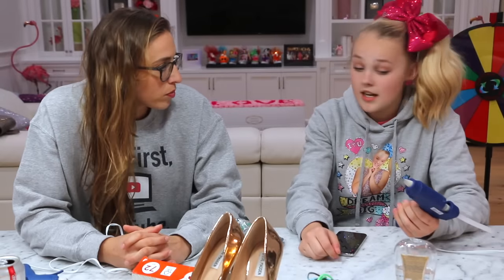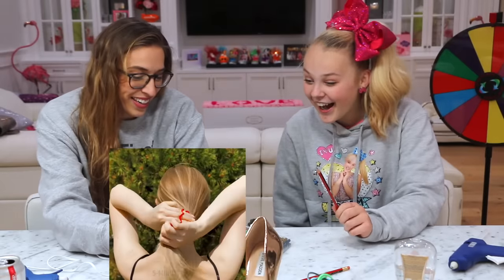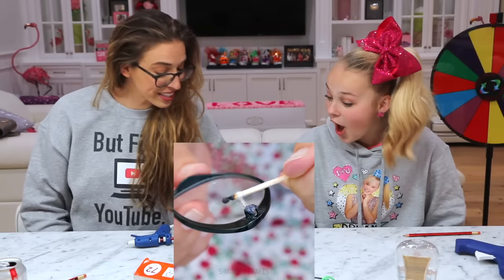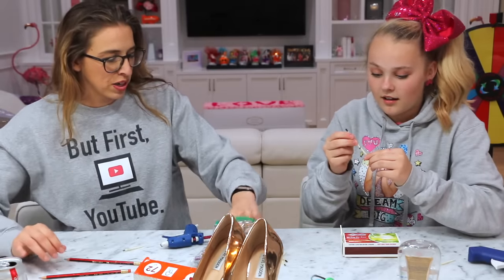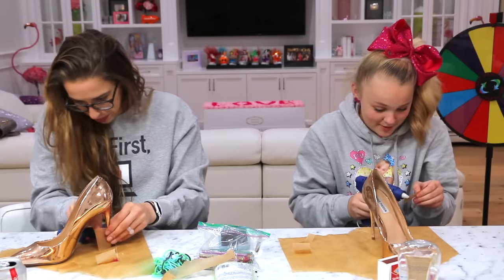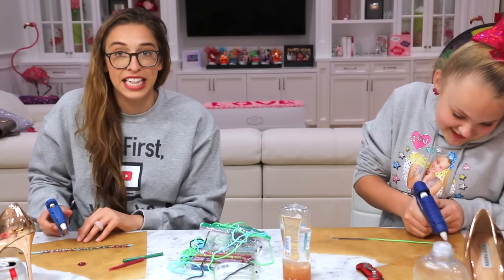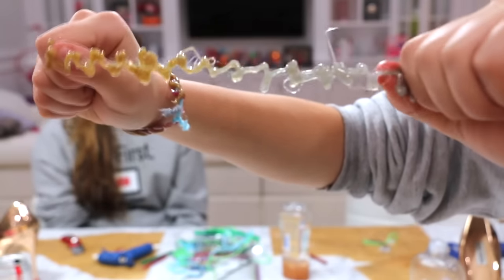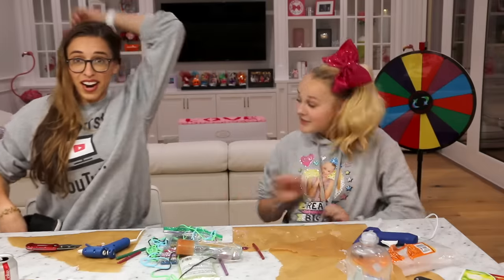Trying (terrible) Hot Glue Gun Hacks! W/ JoJo!